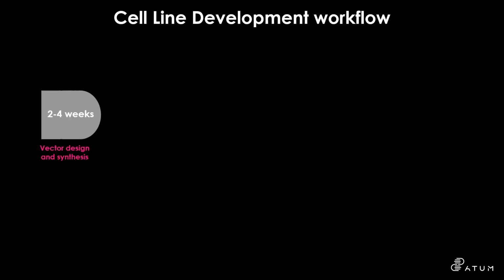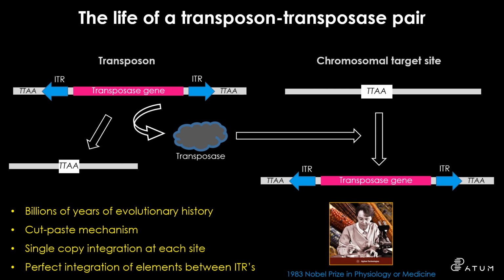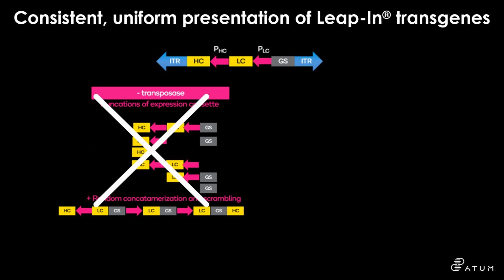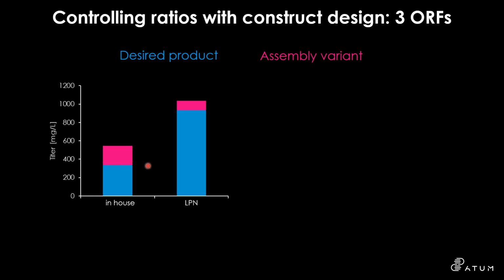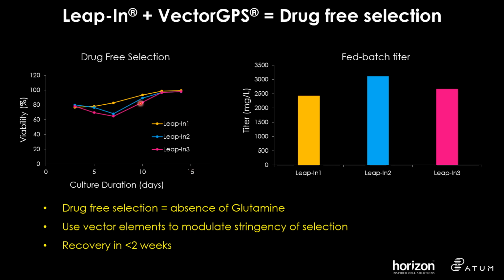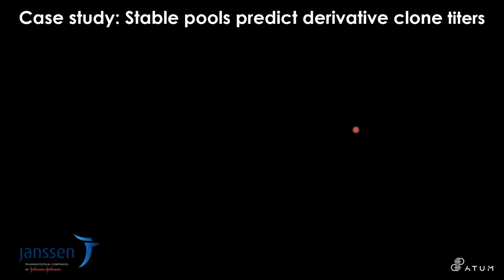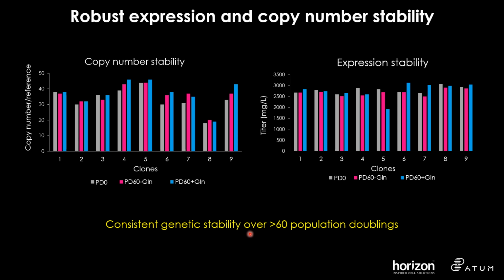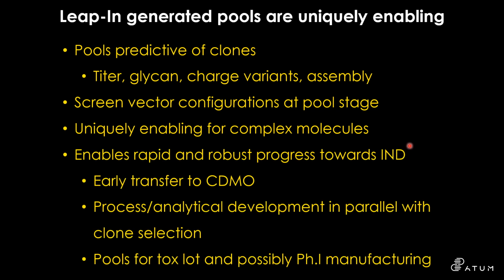ATUM OxfordGlobalBiologics2020 proteincong OB